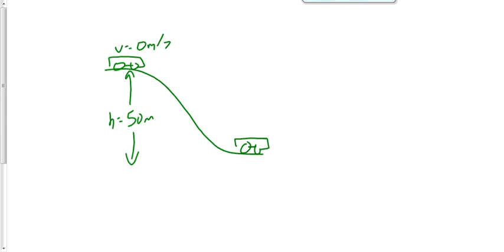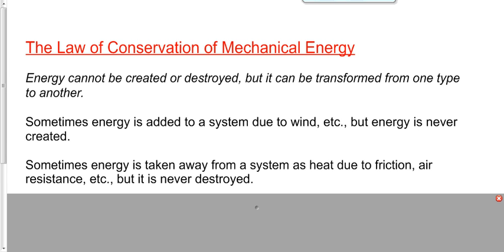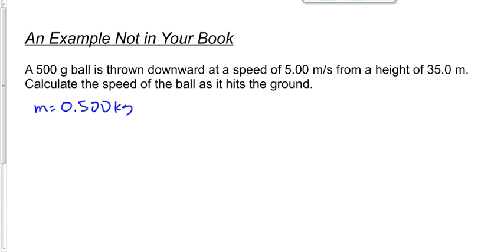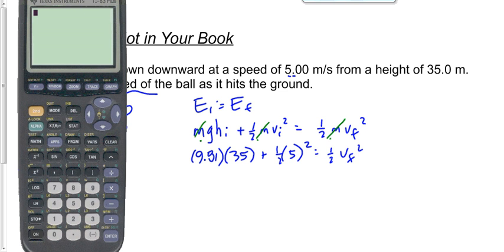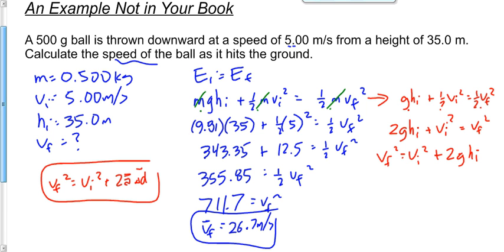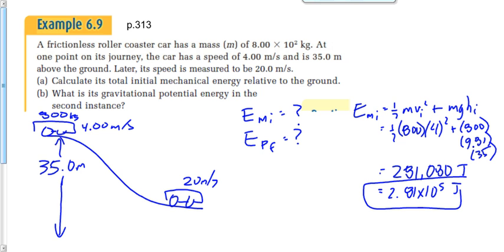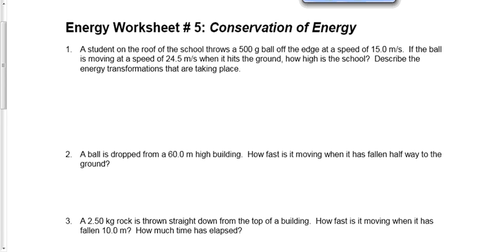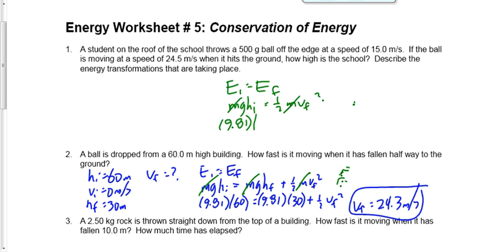(220-P2016S) Conservation of Mechanical Energy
The law of conservation of mechanical energy.